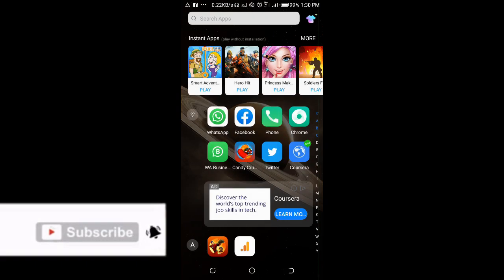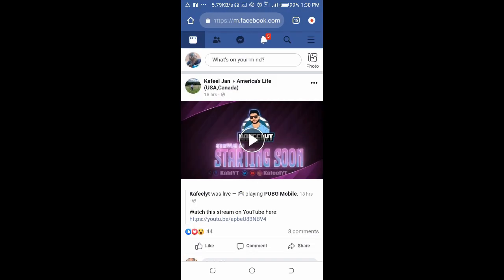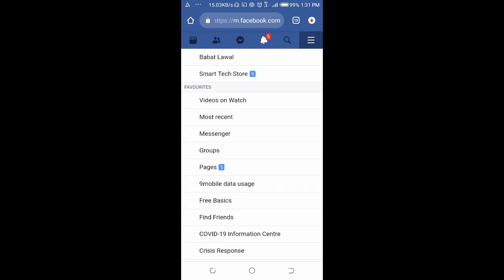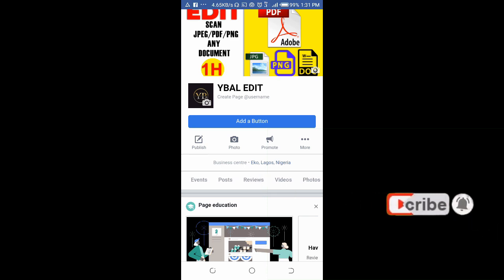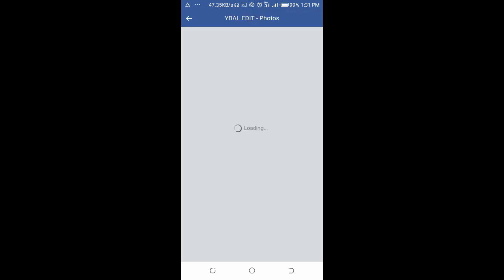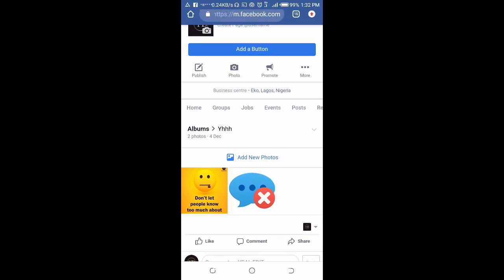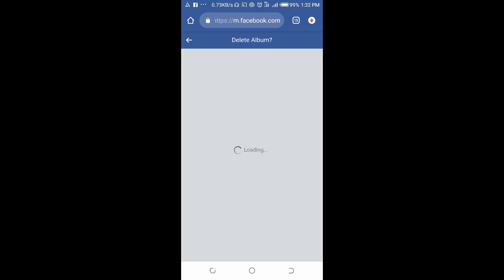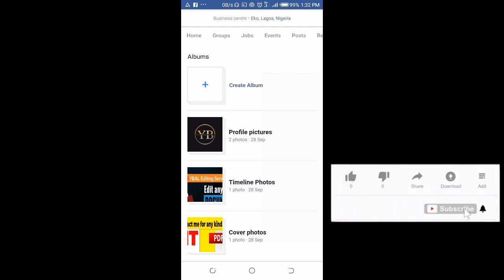How to Delete Album in Facebook Page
how to delete album in Facebook page - Delete Album on Facebook Business Page using Mobile App (Android/iPhone)